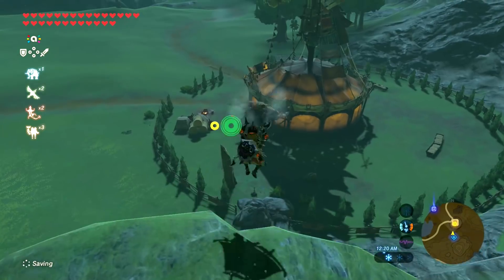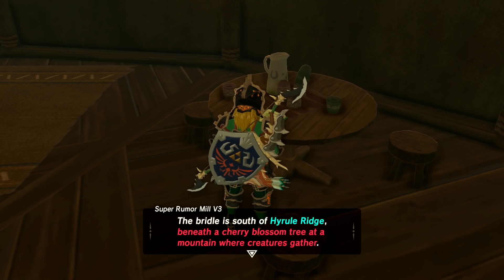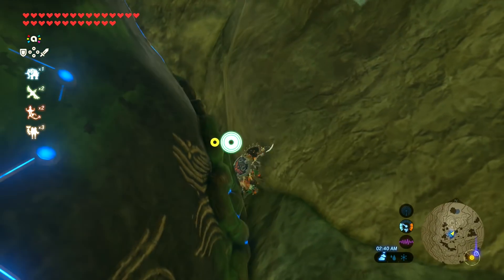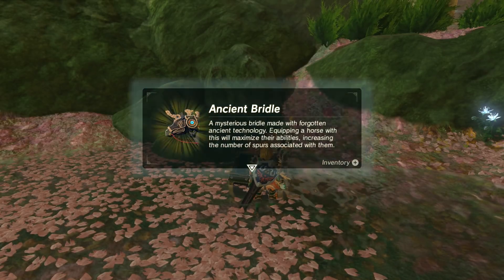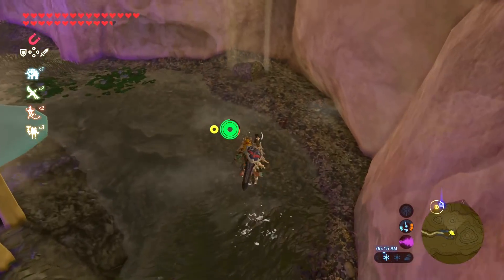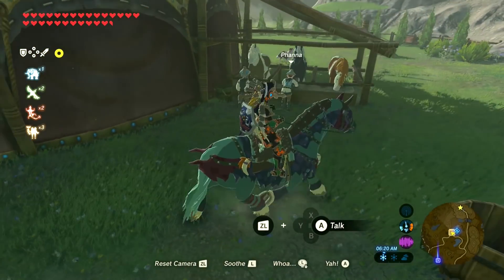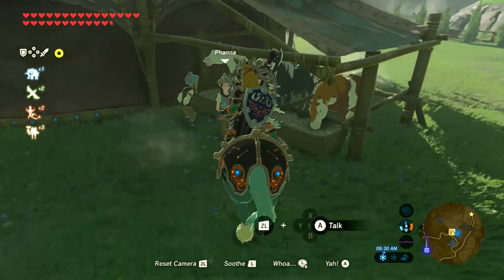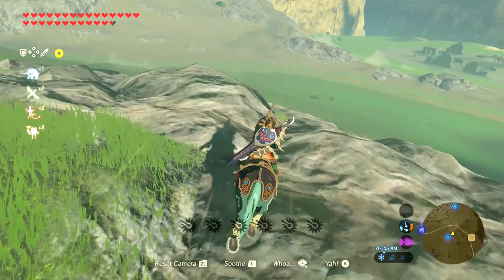ANCIENT HORSE ARMOR - Zelda: Breath of the Wild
As part of the Champions' Ballad DLC pack, two pieces of Ancient Horse Armor, the Ancient Bridle and the Ancient Saddle, are added to the game. Here's where to find both pieces, and what they do.

Ancient Horse Armor locations guide.
EX Ancient Horse Rumors